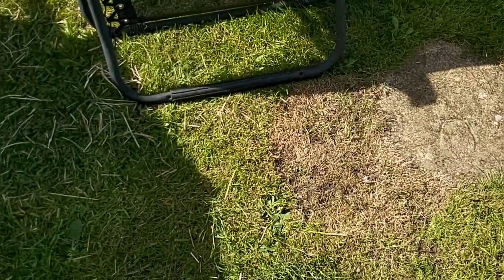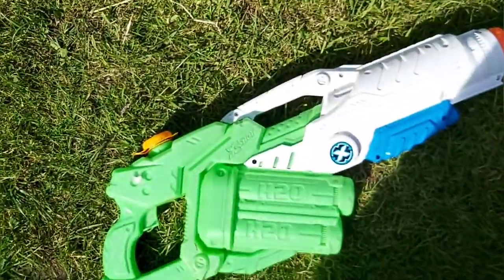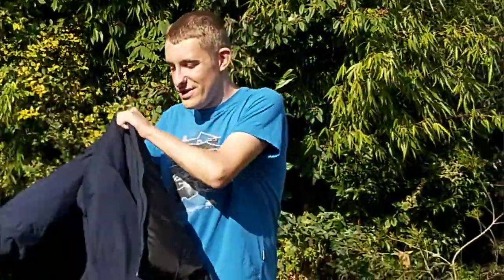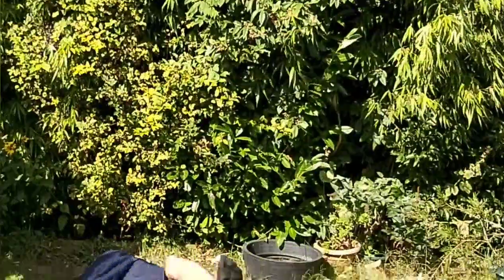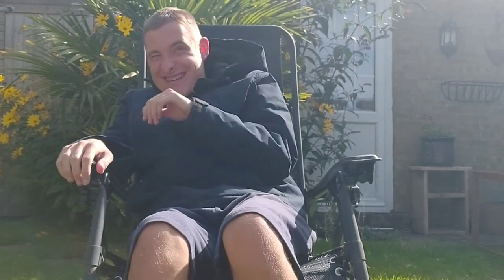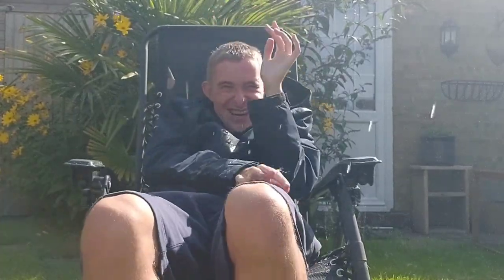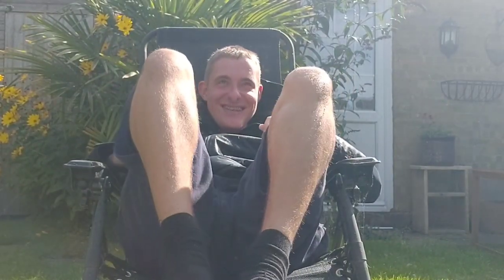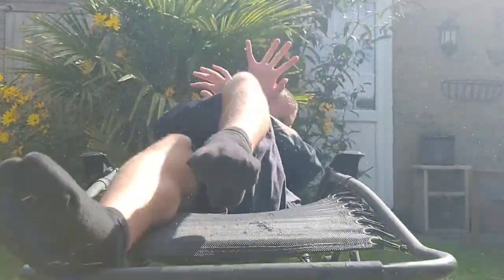Summer silly challenge: Me vs water while sitting a chair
Just for a bit of fun